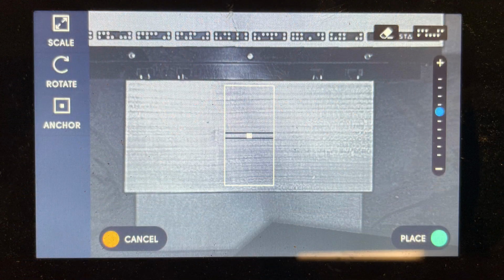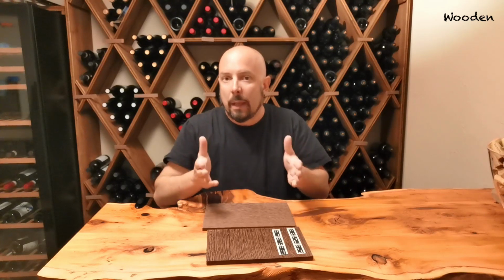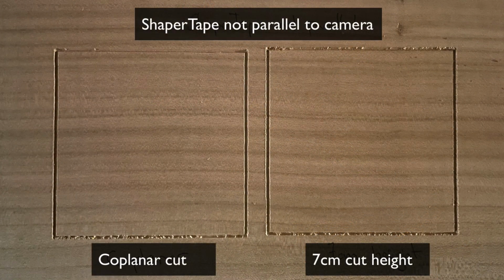[Shaper Origin] Further testing: Does ShaperTape have to be coplanar with the workpiece?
This is a video showing further testing to understand if ShaperTape has to be coplanar with your workpiece. In these trials I test (1) if non-coplanarity impacts the location of objects, (2) what happens if the ShaperTape isn’t parallel to the Shaper Origin camera, and 3) what happens if you scan the tape on the elevated surface. Watch this video to get the answer to this latest Shaper Origin question.

Welcome to my woodworking channel. I am passionate about taking the most wonderful woods mother nature created and turning them into beautiful objects of day to day use. This is not a DIY channel about teaching the woodworking craft, showing you new and nifty techniques about how to build wooden objects or anything alike. It’s about celebrating nature’s beauty and providing inspiration for projects of your own.